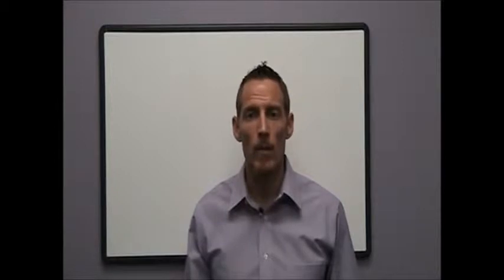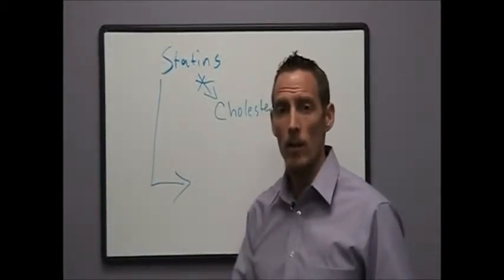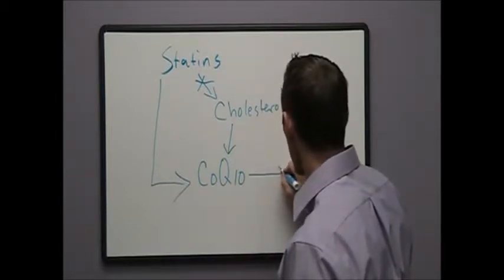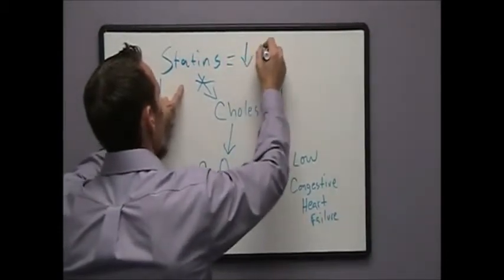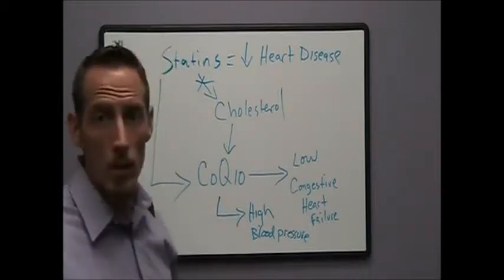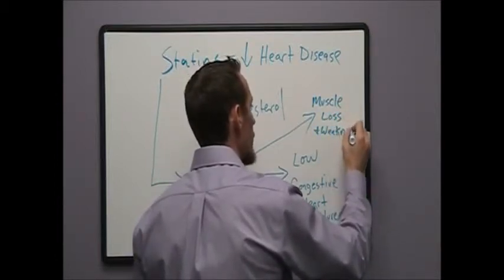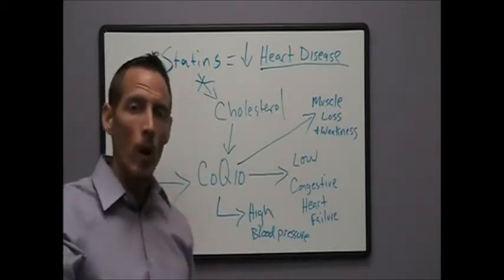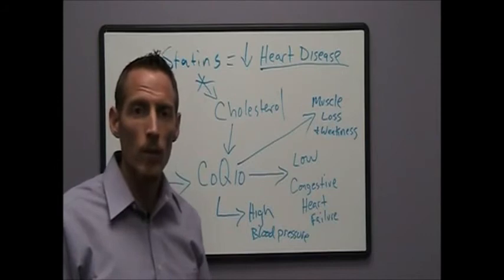Anti Cholesterol Drugs & Heart Attack